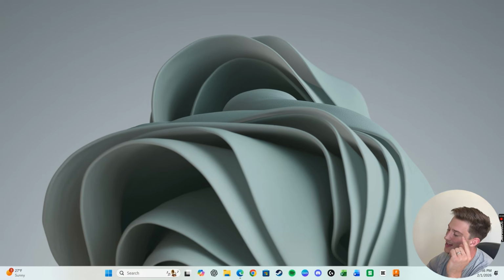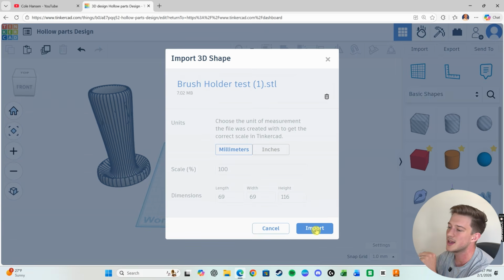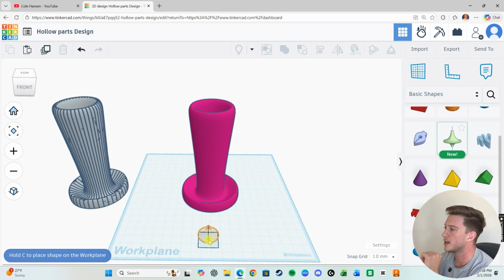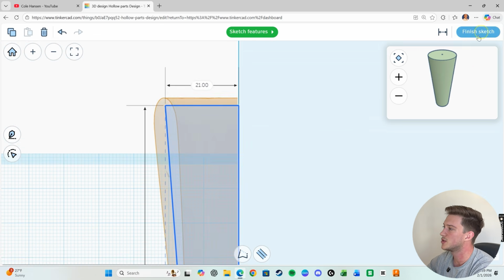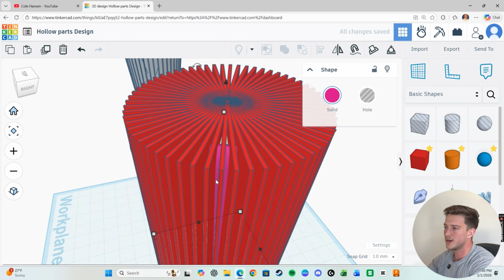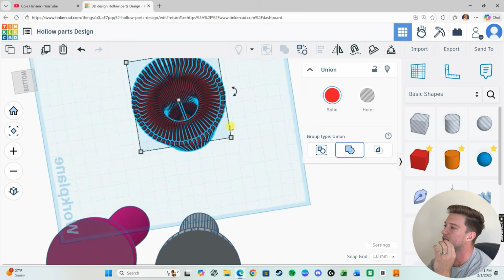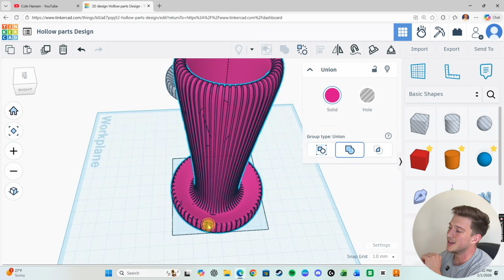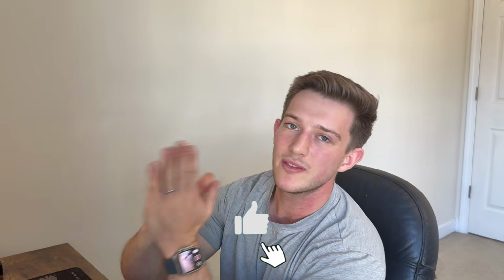How to Add Designs to Hollow Models in TinkerCAD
Learn how to Add models into TinkerCAD and add your own Design in no time!

🔗Here are links to all the products I use for my 3D Prints!
➡️Filament - Sunlu PLA+ 2.0
➡️Nozzle - Bambu Labs (.6mm)
➡️Build Plate - IdeaForm Gold PEI Plate